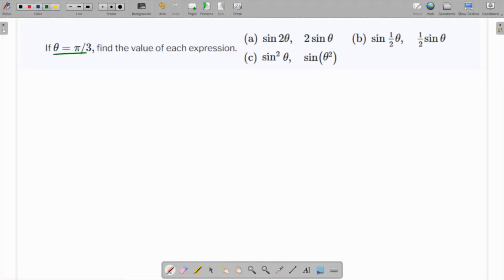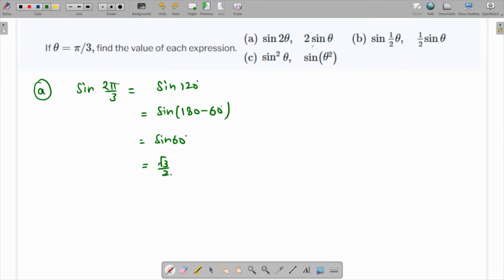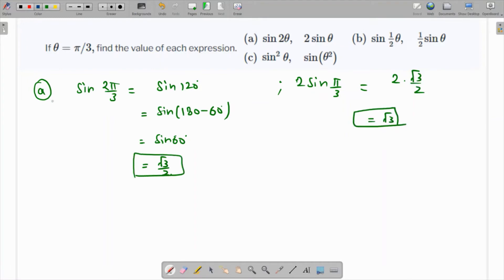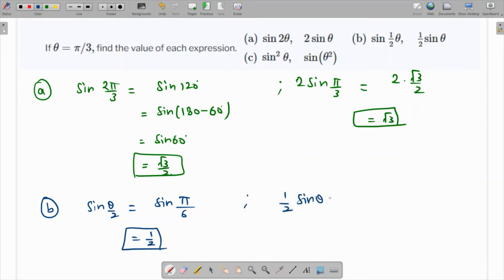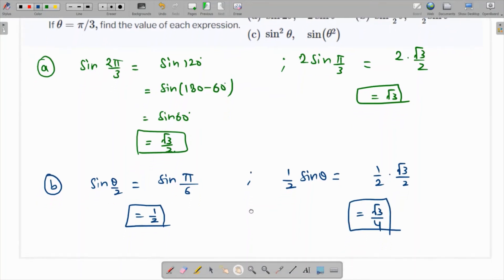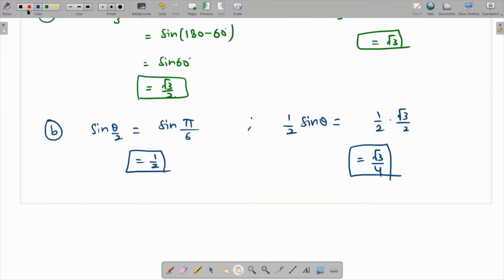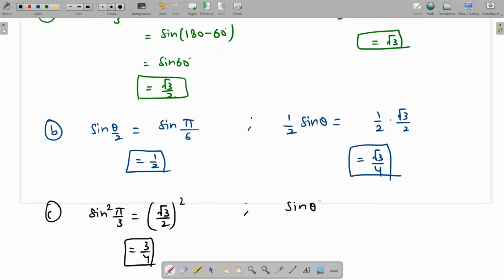If θ=π/3, find the value of each expression. (a) sin2θ & 2sinθ (b) sin(θ/2) & 1/2sin(θ)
Double angle identity, half angle identity, trigonometry, math, precalculus, calculus
If θ=π/3, find the value of each expression. (a) sin2θ & 2sinθ (b) sin(θ/2) & 1/2sin(θ) (c) sin^2θ , sin(θ^2)